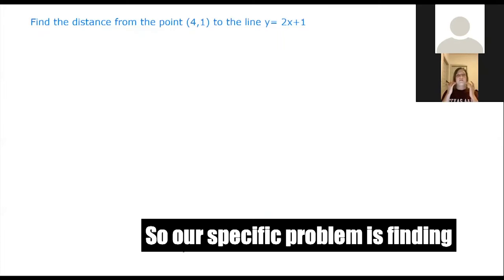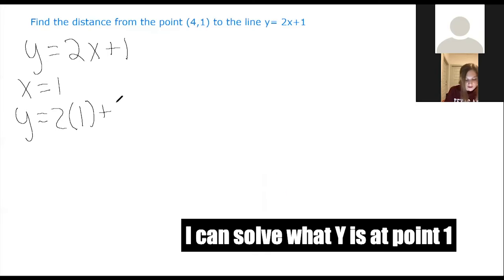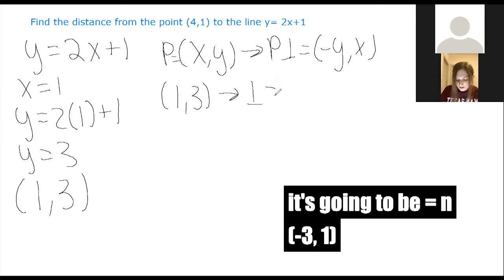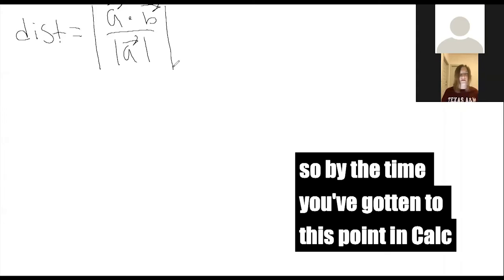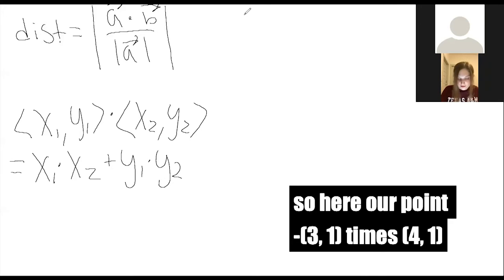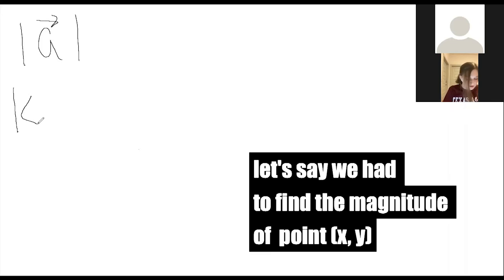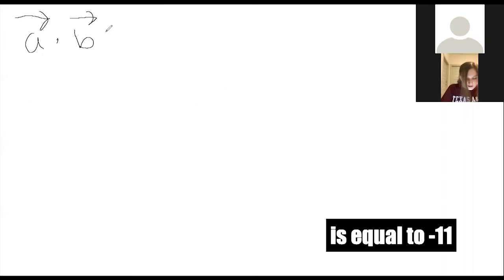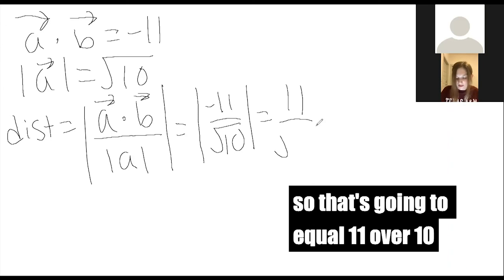Finding the Distance